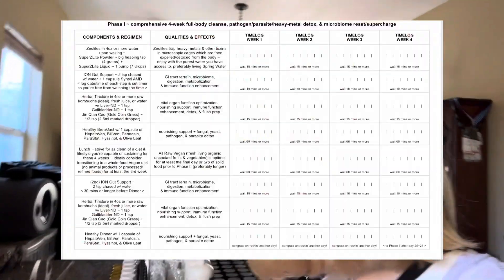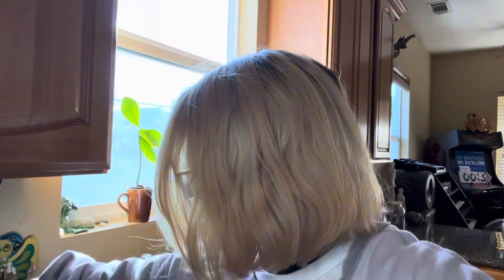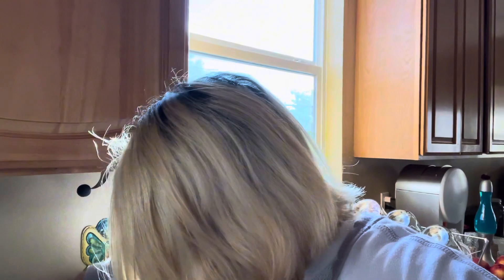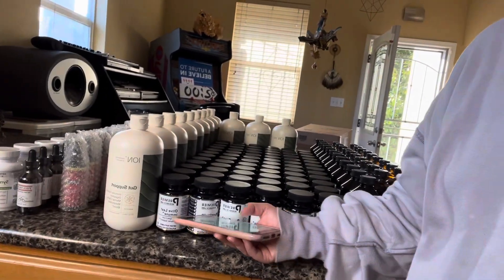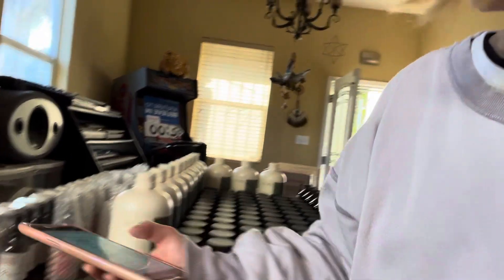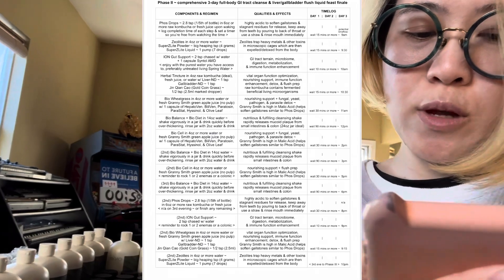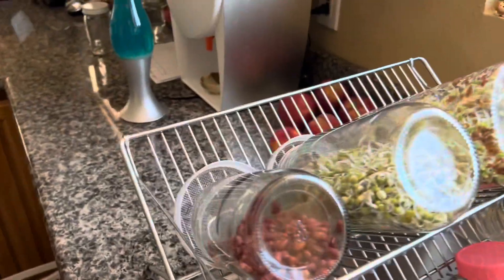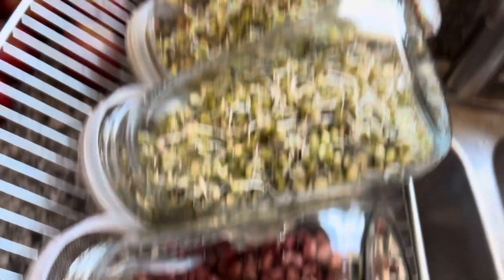I LASTED LESS THAN A WEEK ON A 4-WEEK GUT CLEANSE BECAUSE I WENT CRAZY BY CUTTING CALORIES & FASTING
IF YOU READ TELL ME WHAT TIME IT IS WHERE YOU ARE :)

▶️SUPER FUN STUFF: lucyacro